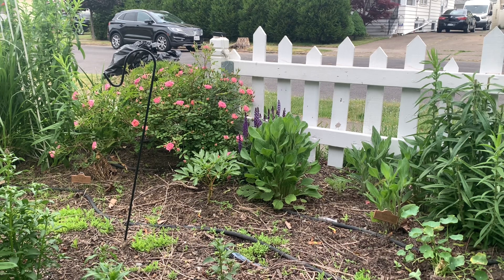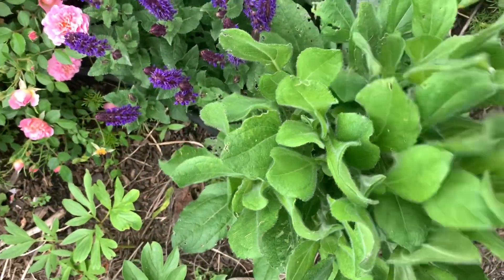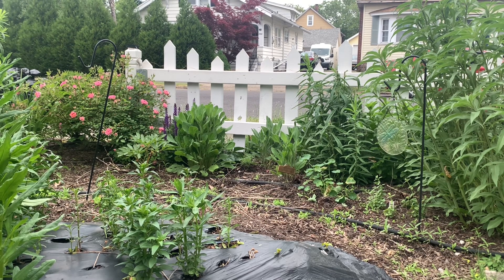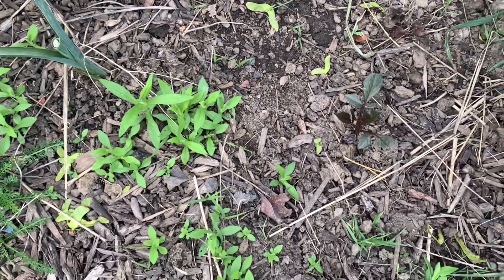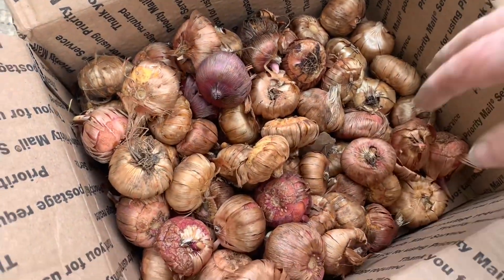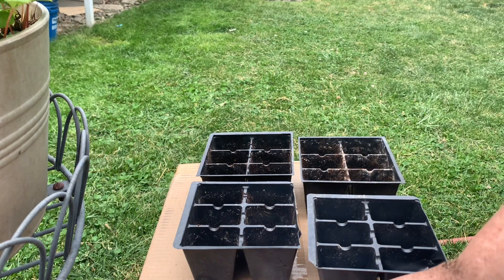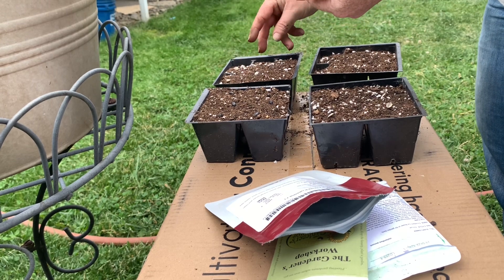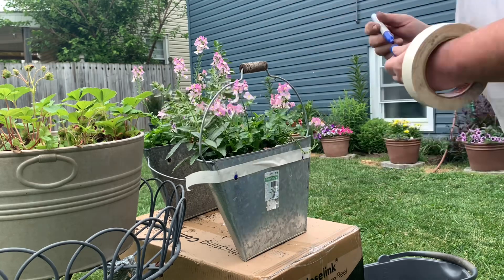Finishing a Bunch of Projects in the Front Flower Bed and Hanging Two Cute Baskets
Planting Rockin’ Playin the Blues salvia, Gladiolus corms, sunflower seedlings, starting more sunflower seeds, and mulching